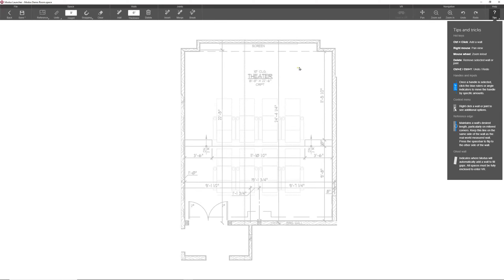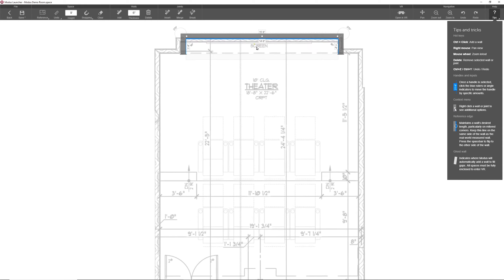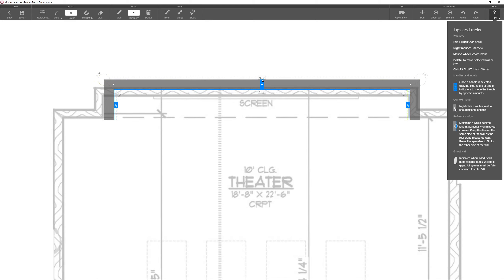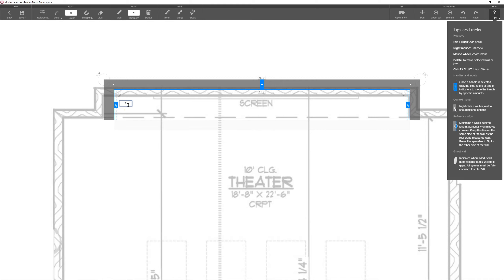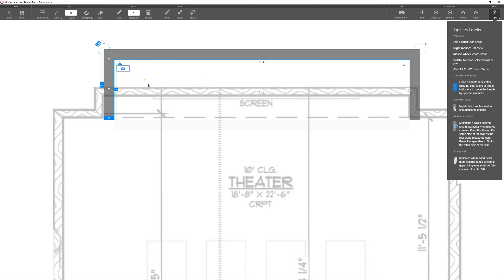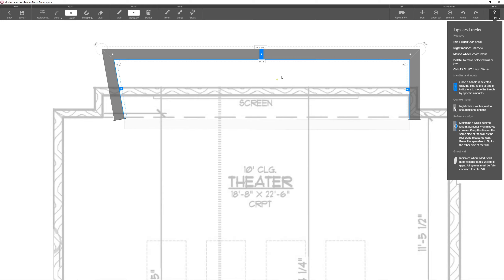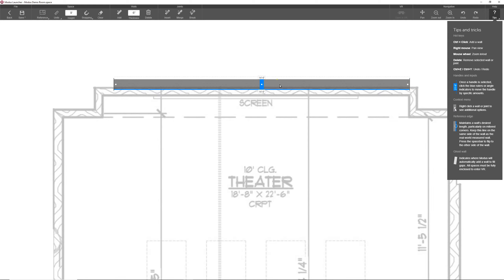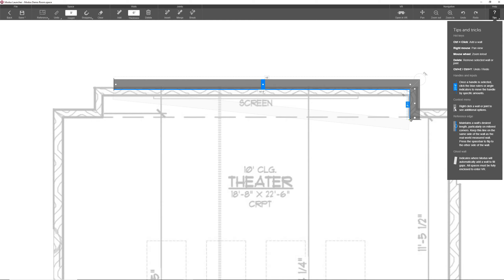Modus Launcher: Floor Plan Editor - Part 2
This second floor plan editor video covers how to add walls and all the walls properties. Check out the previous video for the floor plan editor below: